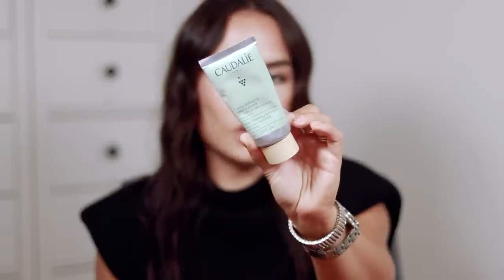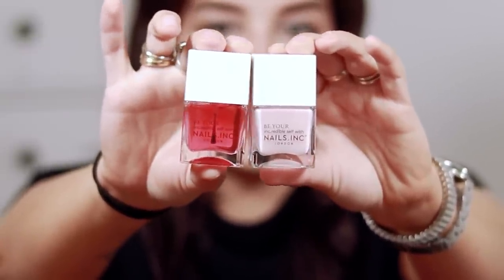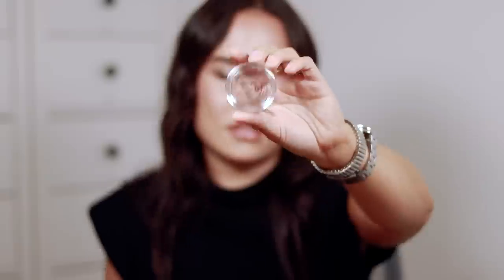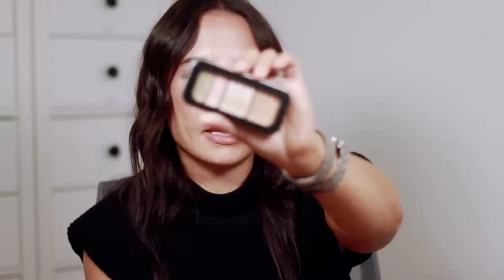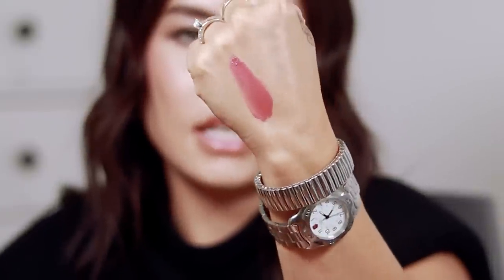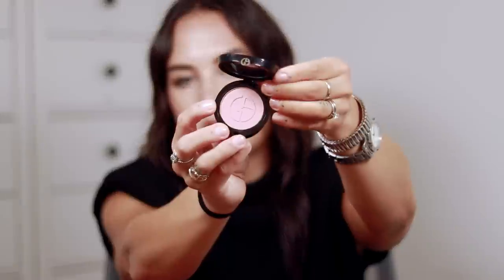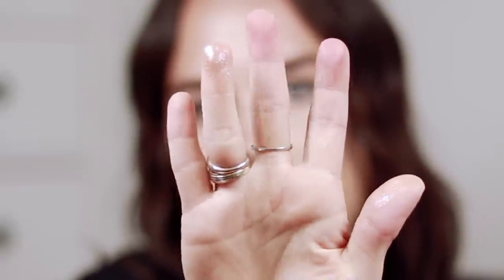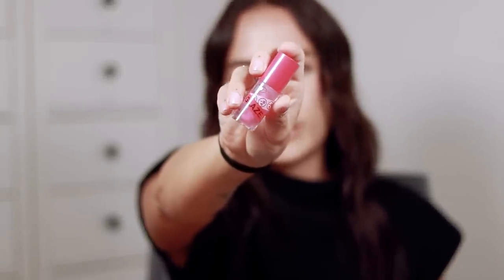sephora vib sale haul! | alexa chan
[products mentioned] *provided by the brand/gifted
⇢pattern strong hold gel

⇢nails inc. glow naturale nail polish duo

⇢makeup forever ultra hd underpainting color correcting palette (shade "light")

⇢rose inc. cream blush (shade "azalea")

[mailing address]
⇢ some of the links are affiliate links, which means I receive a commission off of your sale. i appreciate all of y'all whether you choose to use my links or not :)